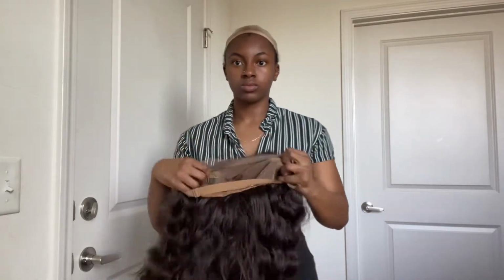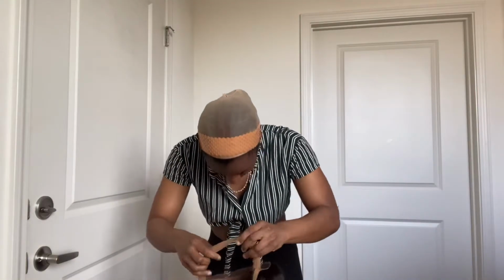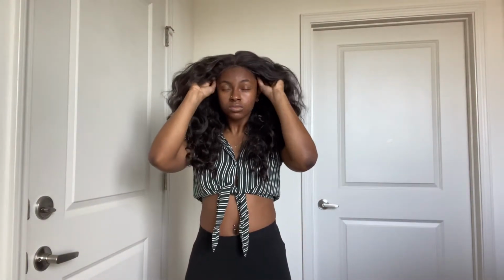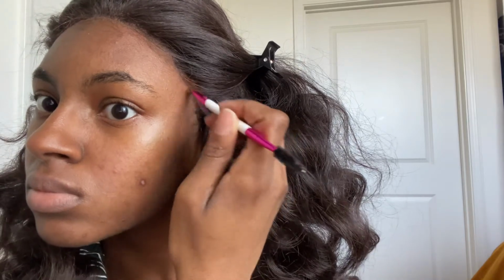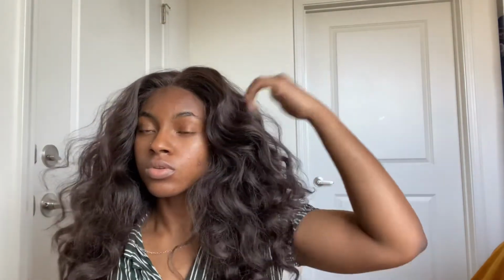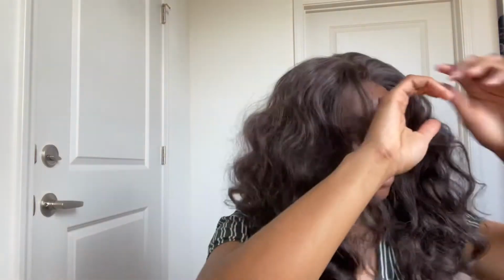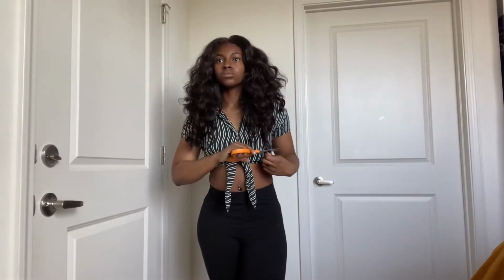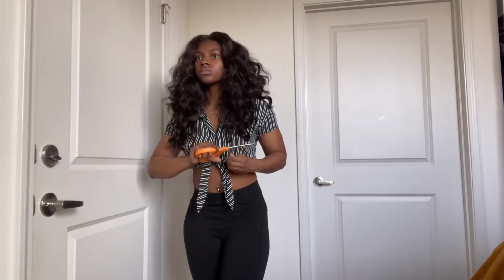Wig Fix Review Ft Bobbi Boss MLF475 Zuelia Hair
What is your favorite way to lay down your wigs?

🍃FAQ🍃

Age? 20
Birthday? October 2nd Libra Gang
How tall are you? 5'2 & she fine too
What school do you go to? UNC Charlotte
What are you studying? Construction Management
What do you use to record? Iphone 11 Max Pro
What do you use to edit? Imovie & VLLO